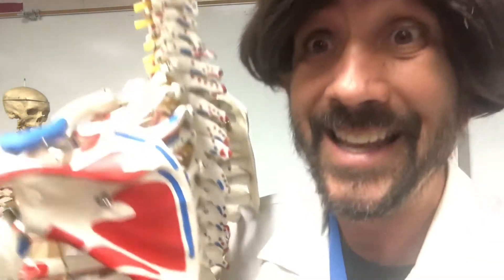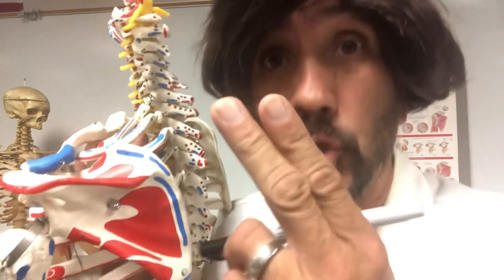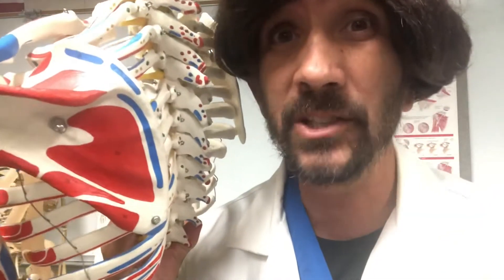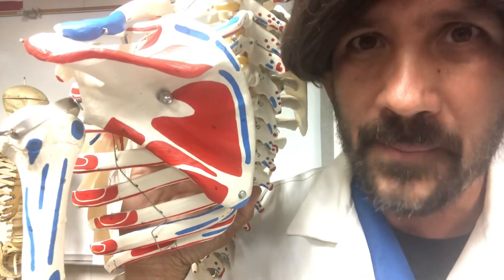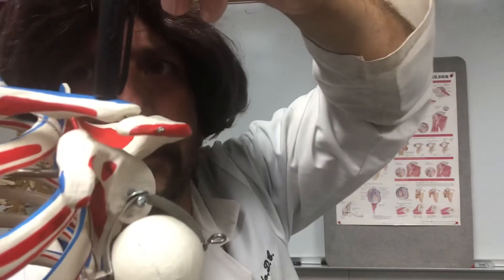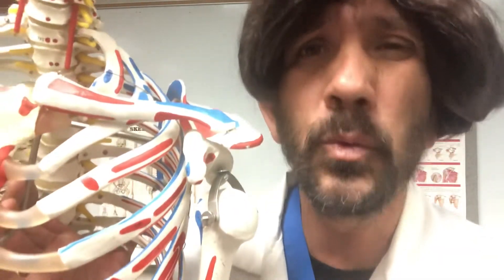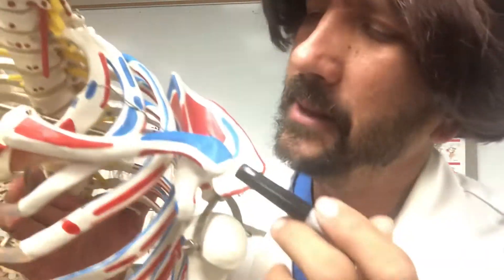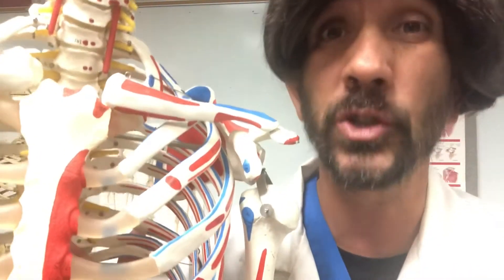Shoulder Girdle Review